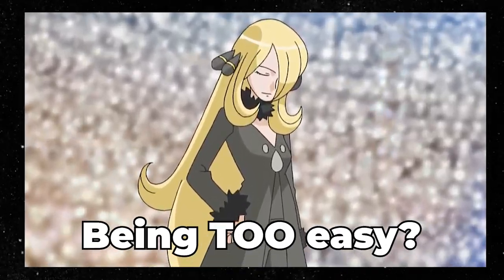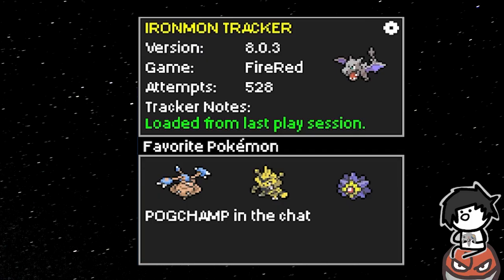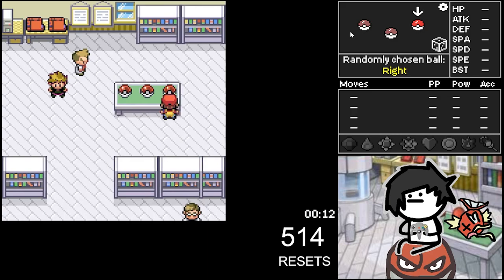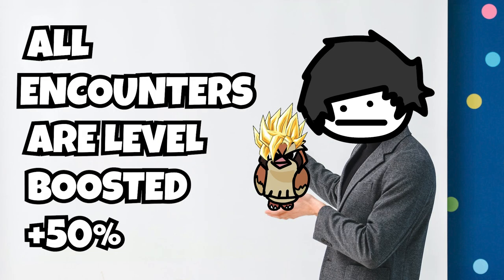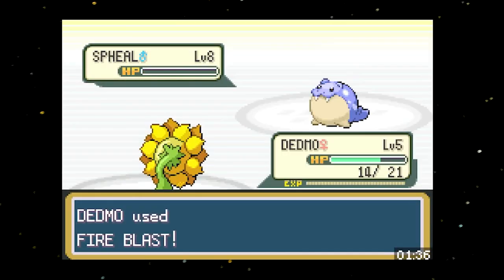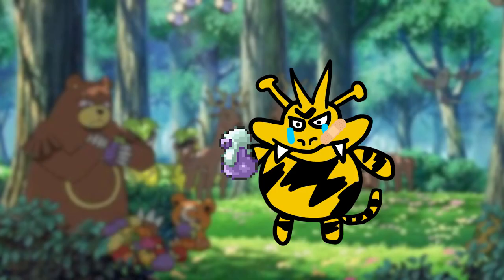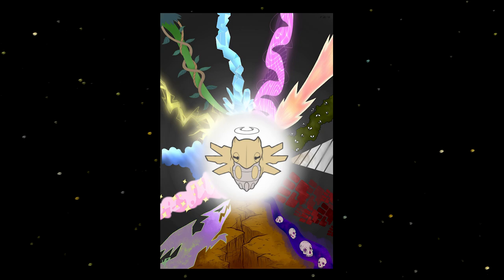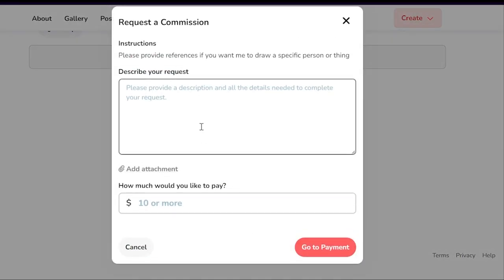The hardest Pokemon Challenge: Kaizo IronMON 4 Dummies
Pokemon Kaizo Ironmon is the hardest Pokemon challenge in the world and I wanna teach you how to play!

Hopefully, I explained Kaizo Ironmon good enough to any of you interested in giving it a shot! I know this is gonna be the new hotness I'm sure Alpharad is gonna start playing this and Jaiden Animations and all the other SEO. Idk, JWittz...remember him? PointCrow. Ok SEO done.

Special Shoutout to: DowelJump on discord for drawing that beautiful Delphox Fan Art lol
A bunch of other people added  images on my discord too. Check it out!